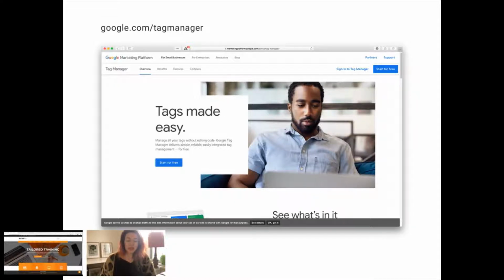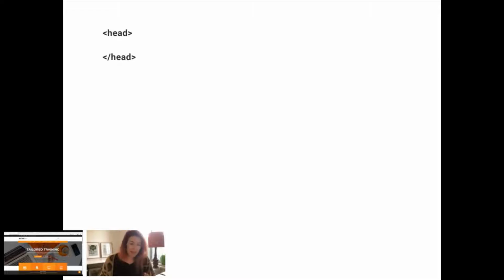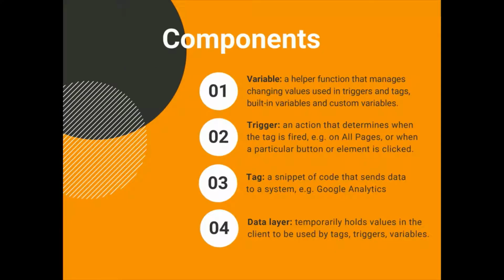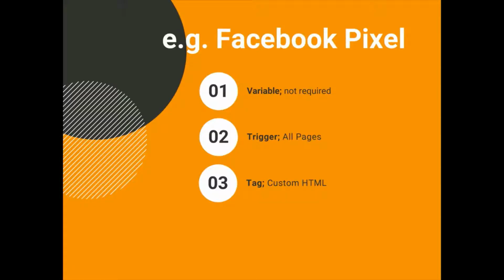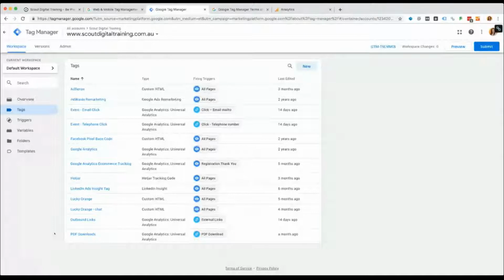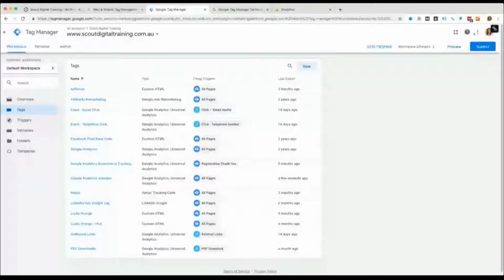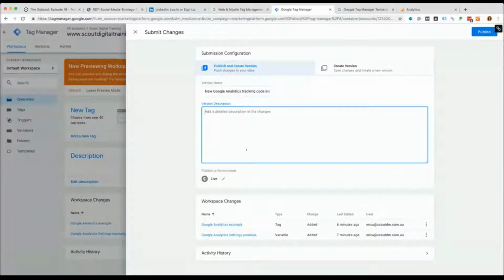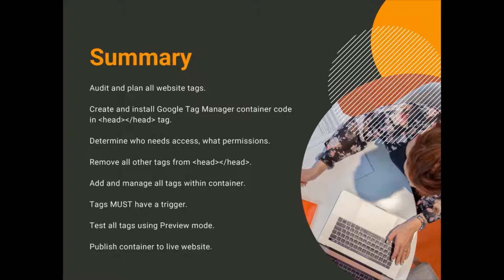Webinar: Introduction to Google Tag Manager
Google Tag Manager is an incredibly useful tool that – wait for it – manages your tags… but what does that actually mean!?

In this free webinar, Google scout Erica Stacey explains:

• What Google Tag Manager is
• How Google Tag Manager works
• The benefits of Google Tag Manager
• An introduction to just some of the things you can do with Google Tag Manager

There were also Q&A during the live webinar.

This webinar is ideal for:

• Marketers
• Small business owners
• Freelancers